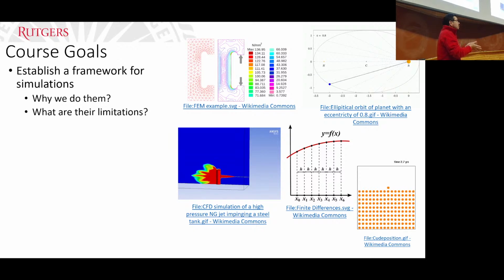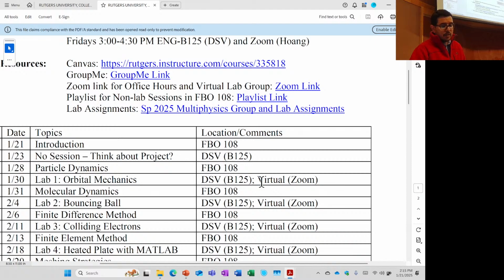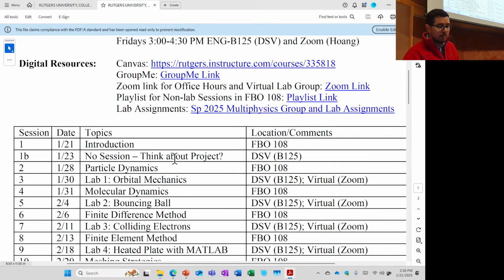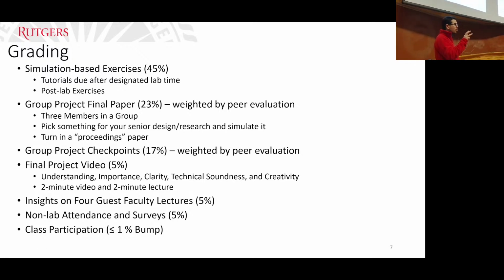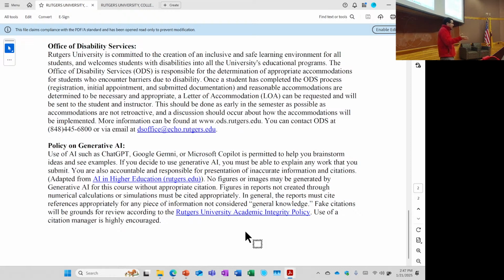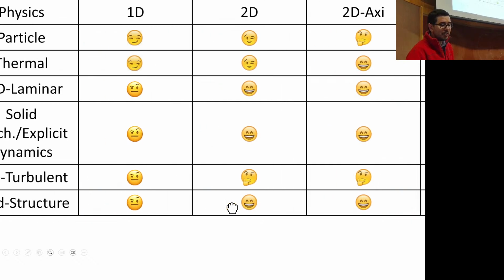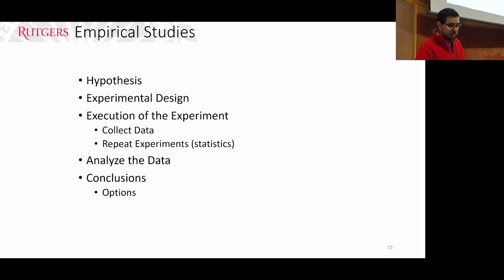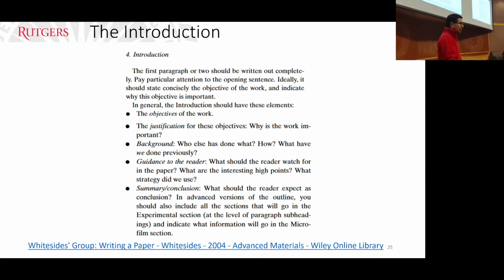Sp 2025 Multiphysics Simulations: Session 1 - Introduction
Information about the course
Science, Experiment, and Theory
Some Personal Examples of Simulations